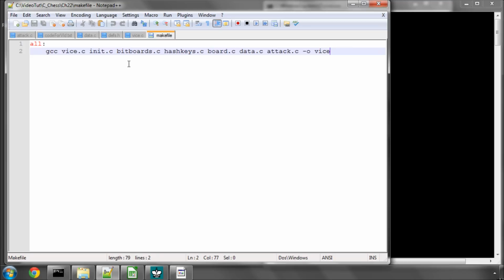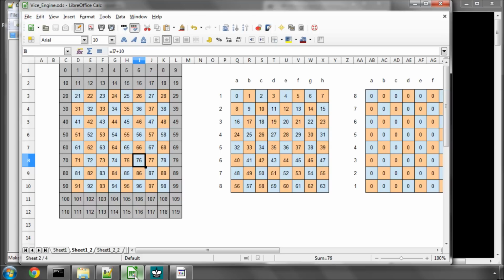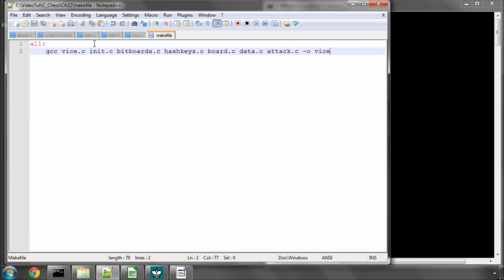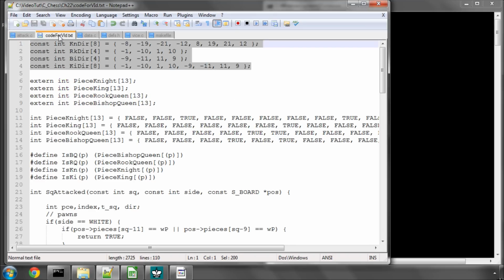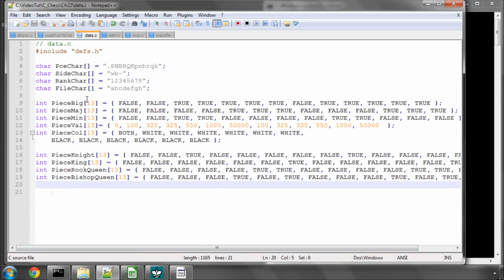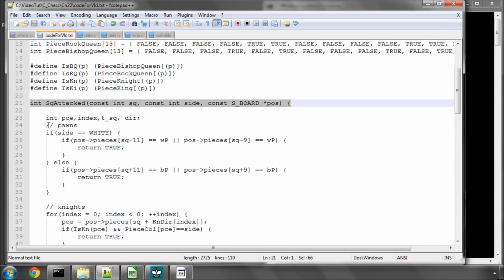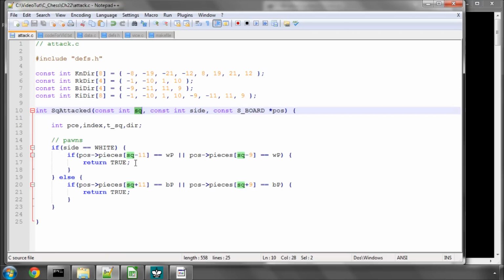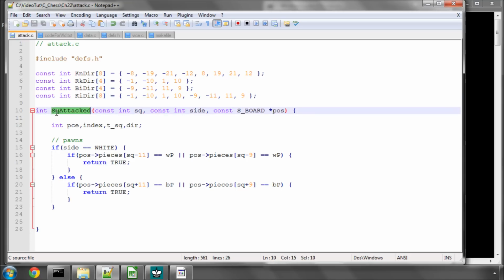Programming A Chess Engine in C Part 22 - Square Attacked (1)